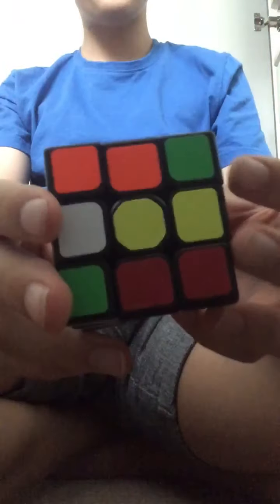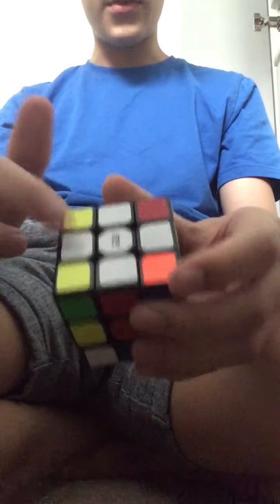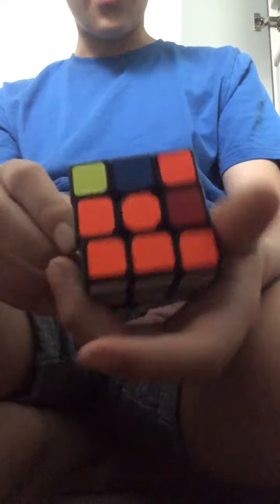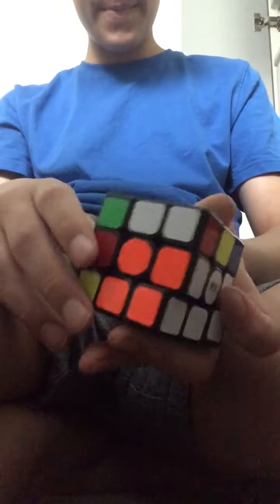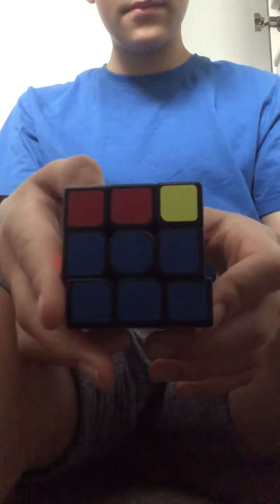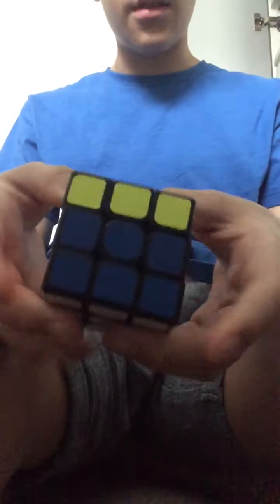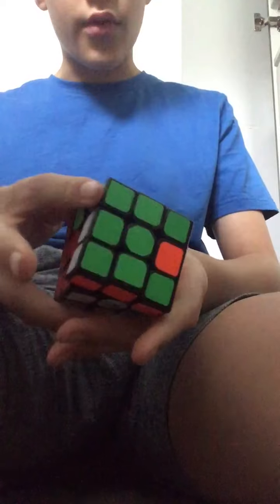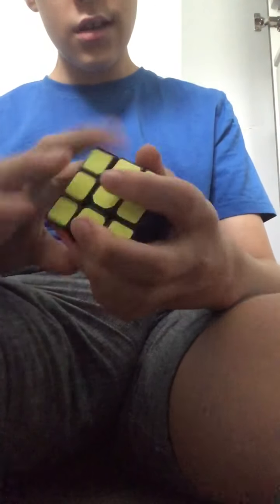How to solve 3 x 3 cube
It’s hard believe me